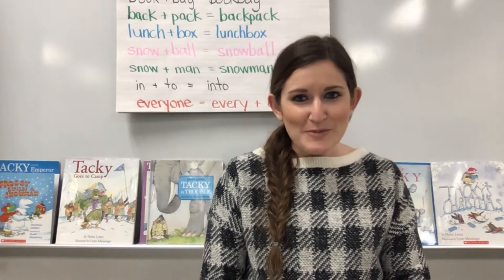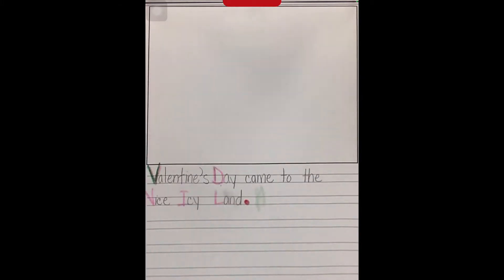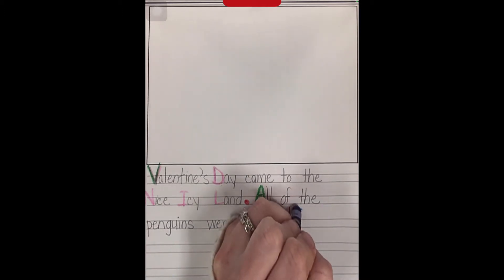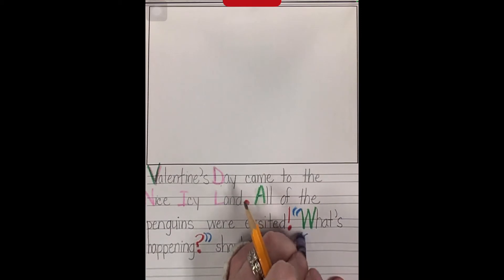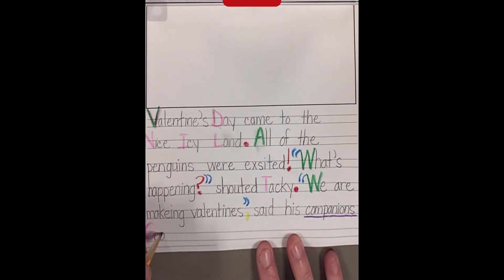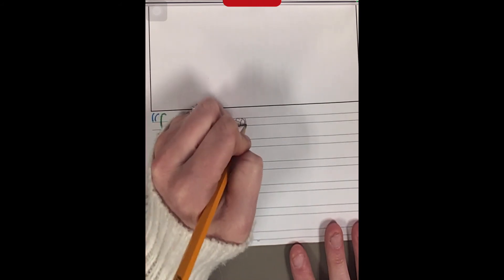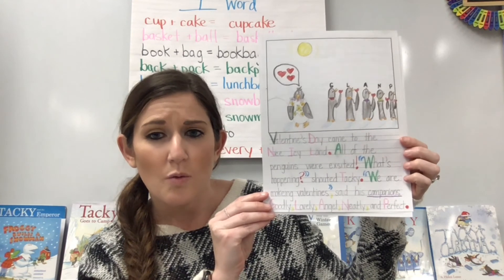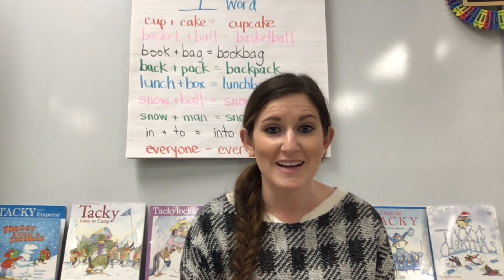Tacky Day 4